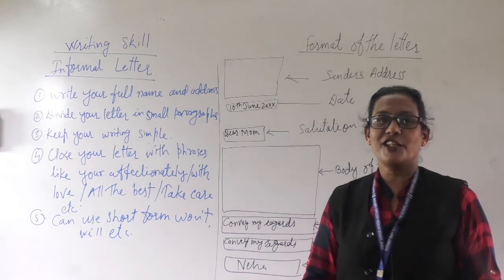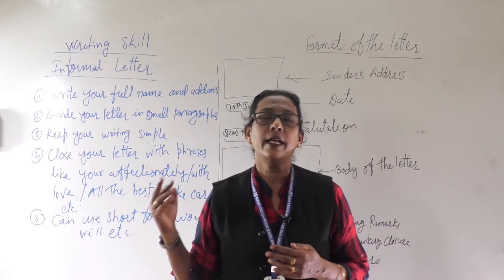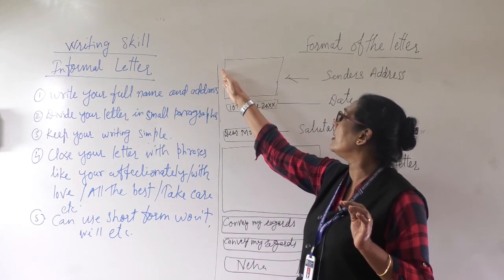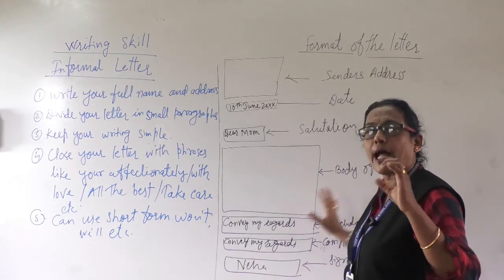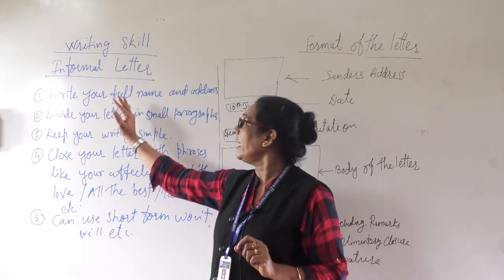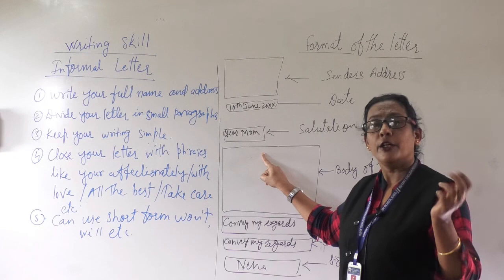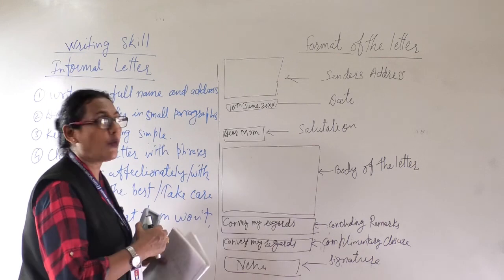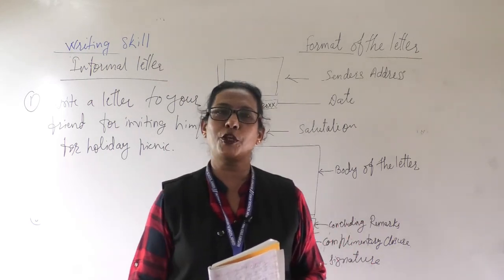CLASS IX ENGLISH INFORMAL LETTER